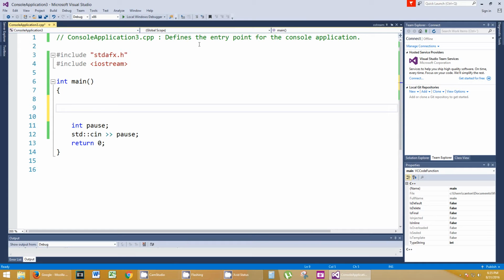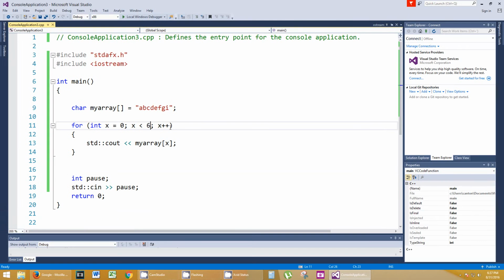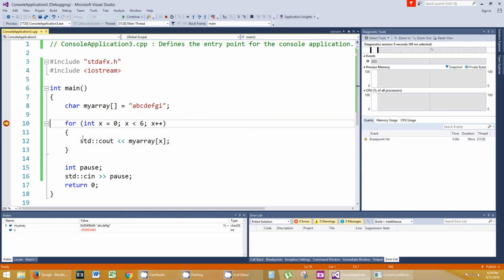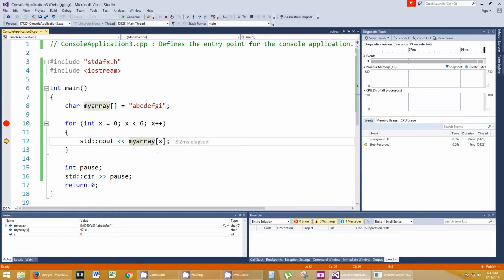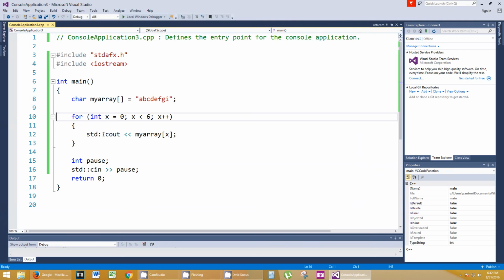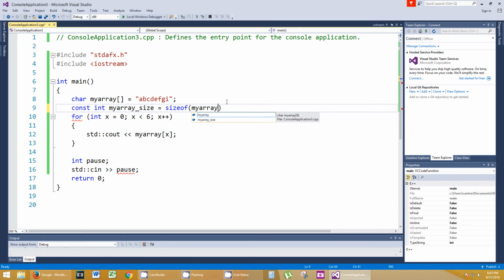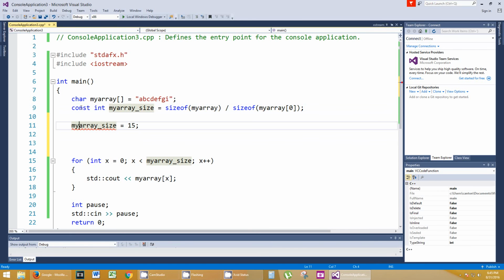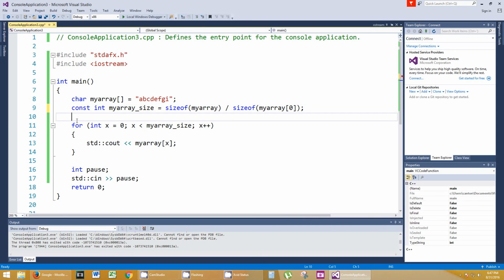C++ Debugger and Const Int Array and Sizeof Reserved Word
🚦🚦🚦🚦🚦🚦S-T-O-P 🚦🚦🚦🚦🚦🚦
You do not have to read beyond this point. Instead, this is where I promote my other sites, ideas, and how to get started with your own content creation. However, I would appreciate it if you did check out some of the links below anyway.

If you are interested in how I make these videos, I use a combination of a few tools below. I made this list so anyone can jump right into becoming a content creator with ease.

⚫Final Cut Pro X (hint, education bundle is affordable!)
⚫Canva.com for Thumbnail Creations
⚫remove.bg for removing backgrounds

I also like to offer one trending product on Amazon just to think about what to do a future review on possibly. If you beat me to it, post a link in the comments of your review.